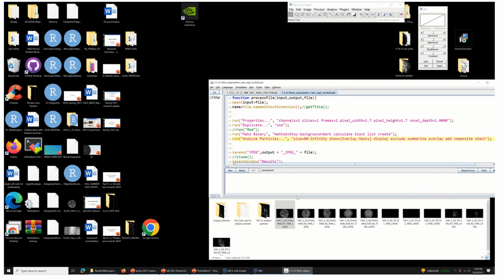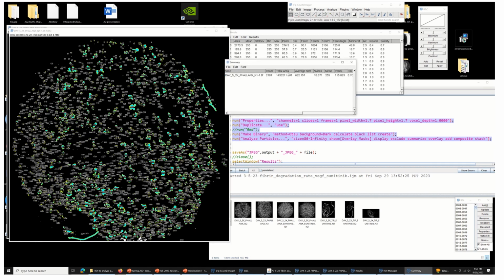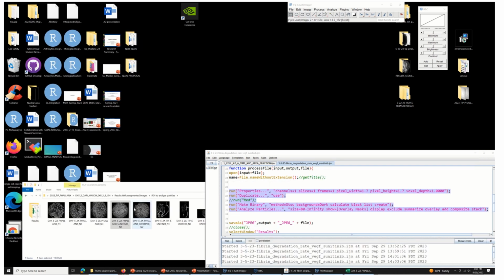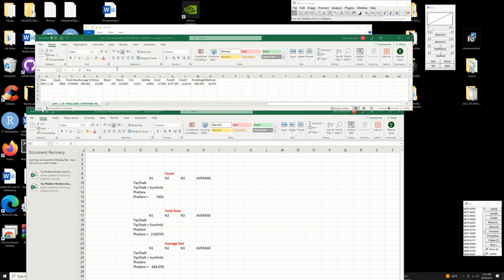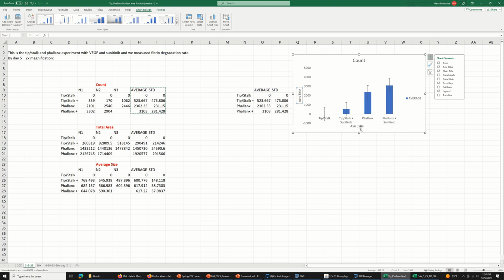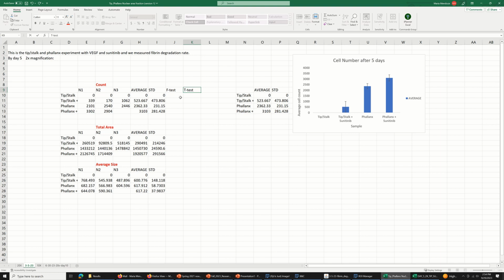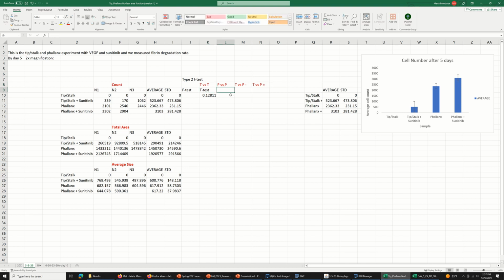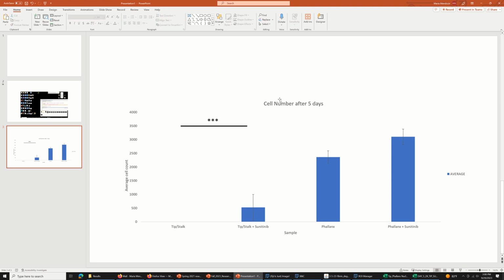Fiji, Image Analysis, Graphs, Excel, quantify fluorescent cells